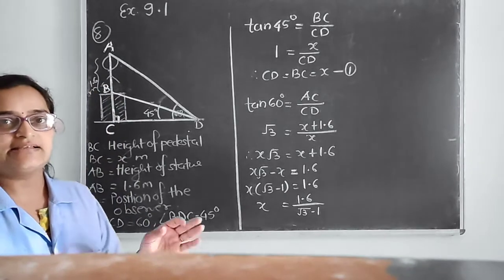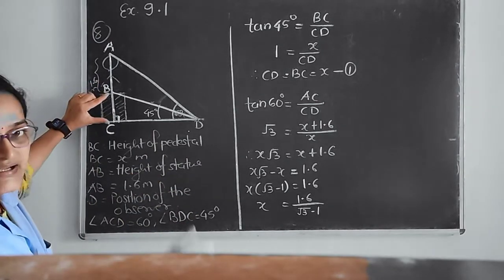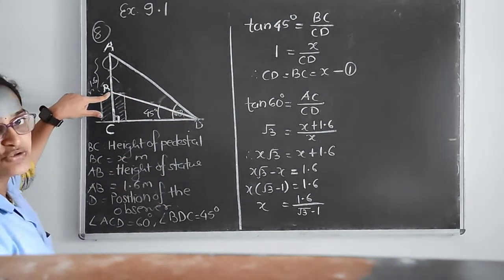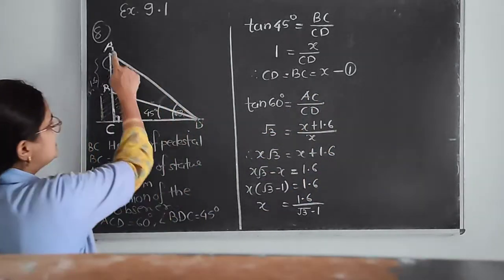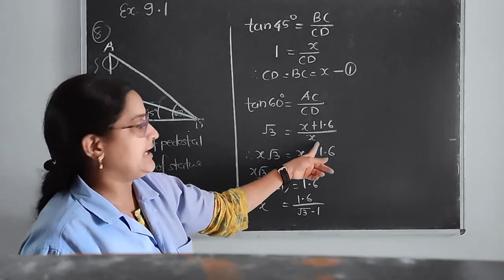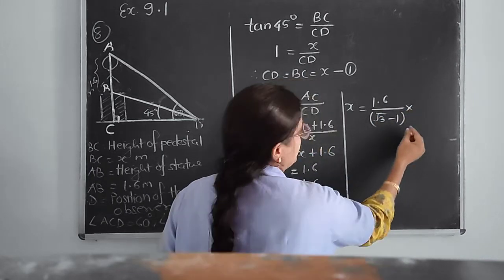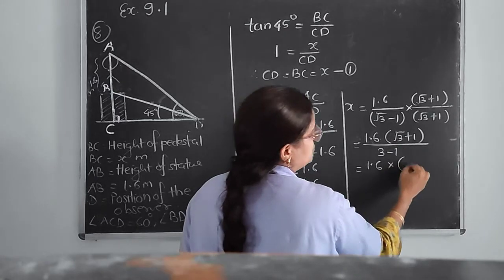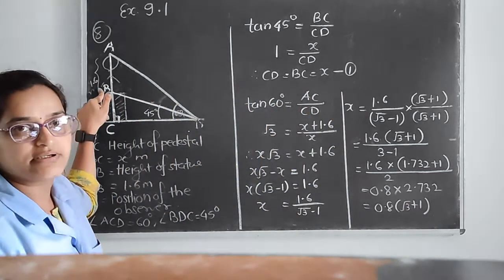CBSE class 10Ex.9.1_Q.8